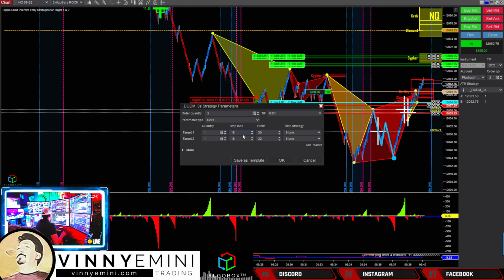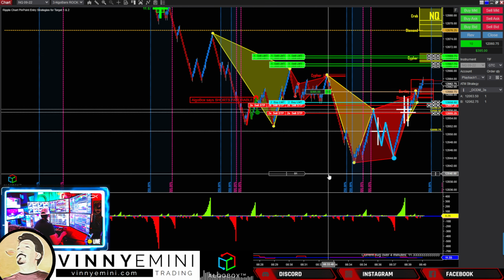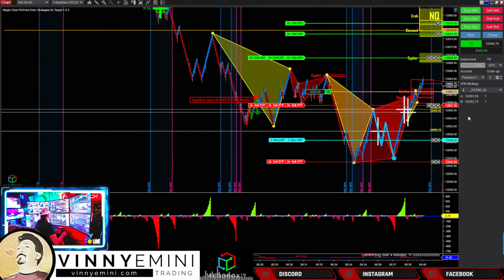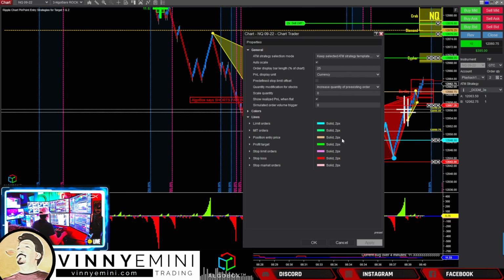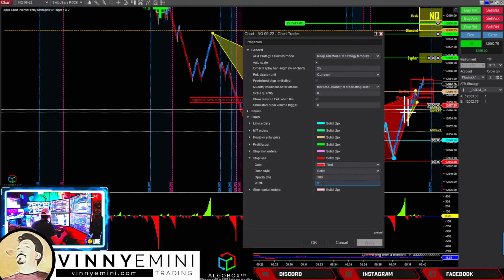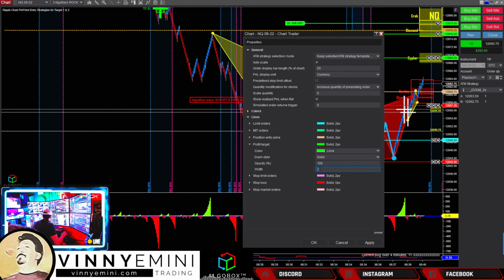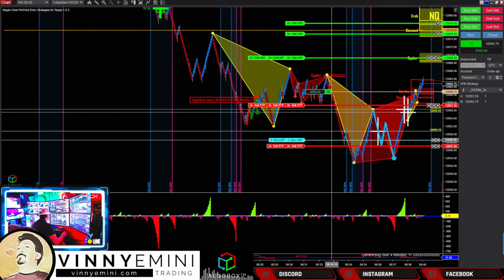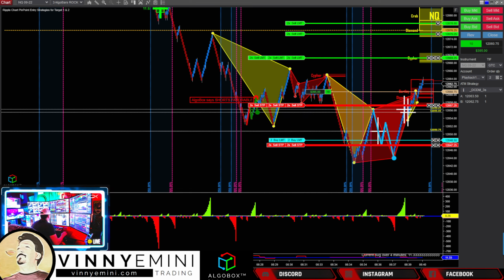How to Resize Your Order Tag Lines in NinjaTrader 🔴 Targets & Stops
It is often times beneficial to resize your Order Entry Tag Lines for Stops and Targets inside of NinjaTrader. This can increase your speed and accuracy of fine tune adjustments to your trades in real time.

Want More ❓